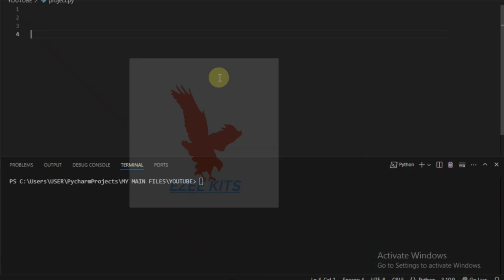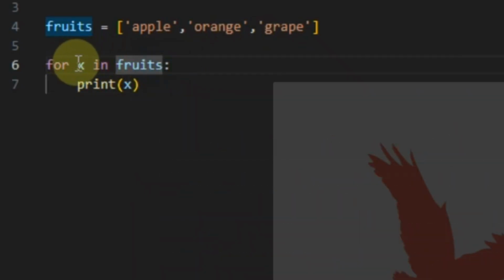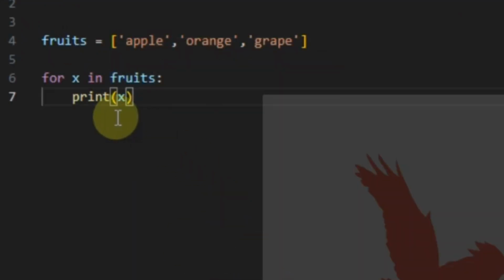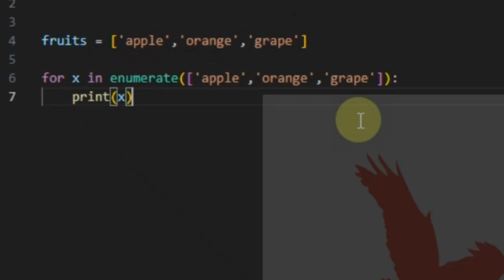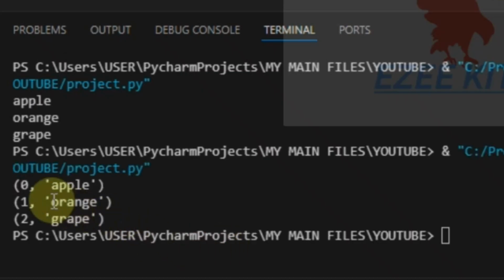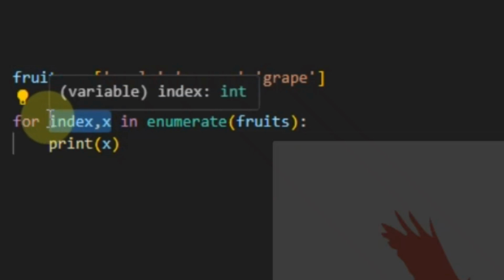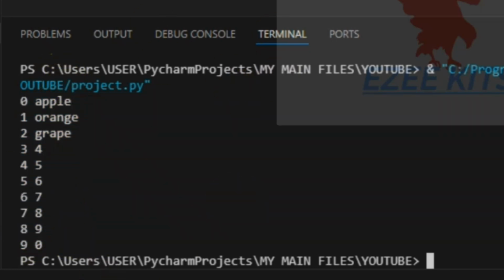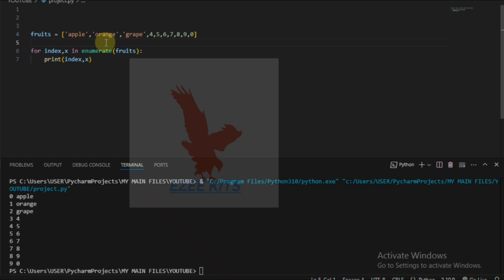Enumerate in Python Programming Language Tutorial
In this tutorial, we’ll explore the enumerate() function in Python, which is a built-in function used to loop through an iterable while keeping track of the index. This function is useful when you need both the index and the value of items in a loop.

In this video, we’ll cover:
What enumerate() is and why it's useful.
How enumerate() works with lists, tuples, and strings.
Using enumerate() in a for loop to access both index and value.
Setting a custom start index with enumerate(iterable, start=n).
How enumerate() improves readability compared to using a manual counter.
Real-world examples of enumerate() in loops, data processing, and debugging.
Best practices for using enumerate() efficiently in Python programs.
By the end of this tutorial, you’ll understand how enumerate() simplifies working with iterables while keeping track of index positions.